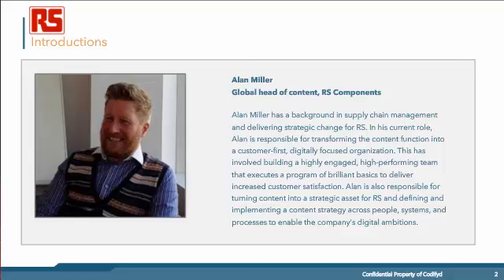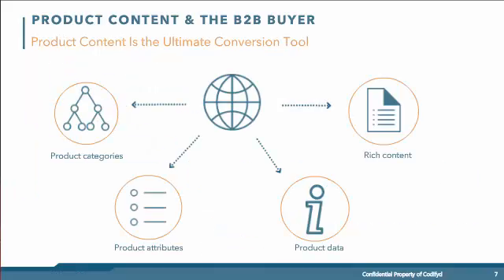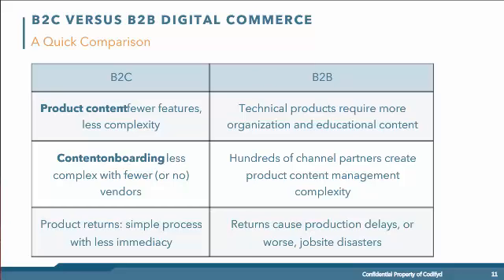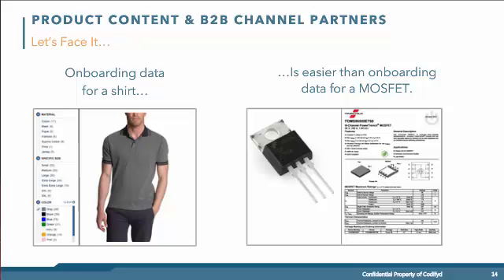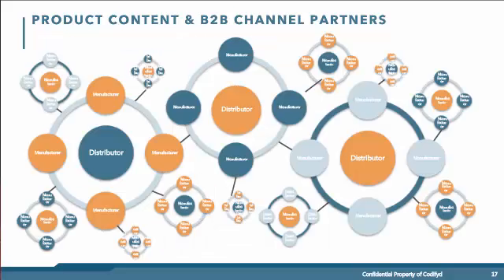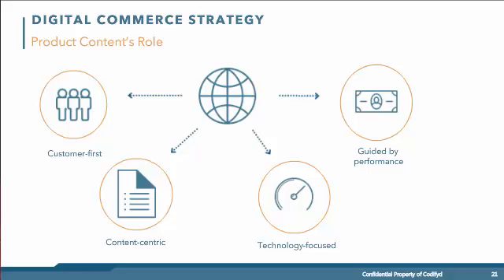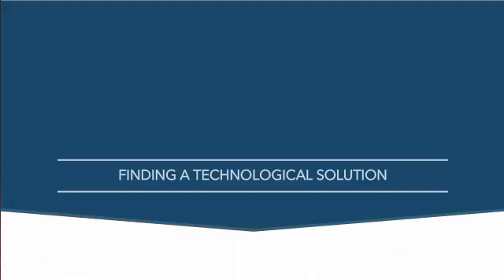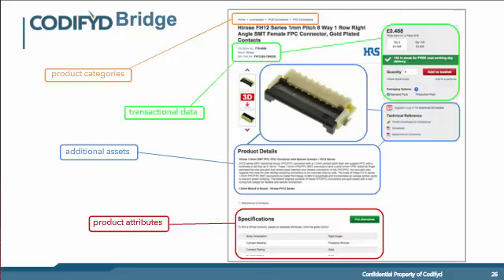[Webinar] How a Billion-Dollar Distributor Reduced Time to Market by 50%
Getting product content e-commerce-ready is often a tedious, time-consuming task that slows time to market. On September 29 we sat down with Alan Miller, global head of content at RS Components, to discuss how he partnered with Codifyd to reduce time to market by 50 percent by automating the product onboarding process.

In this recorded webinar you'll learn:

- Why accurate, complete, and consistent product information improves e-commerce sales, process efficiency, and channel partner relationships

- How manufacturers can create a network with distributors to develop and share information about what they make—and do so quickly, accurately, and at reduced cost

- What technology solutions exist to help improve and speed product content onboarding